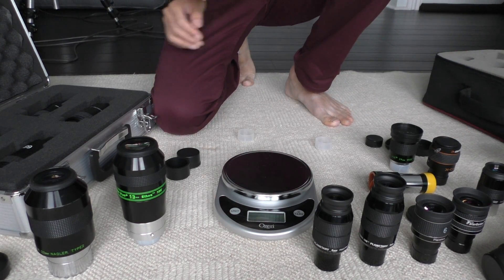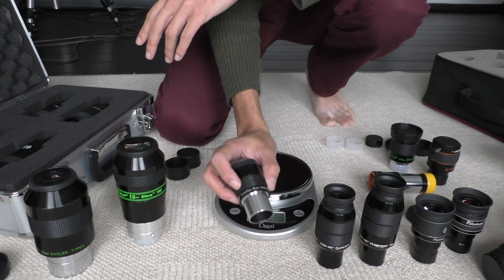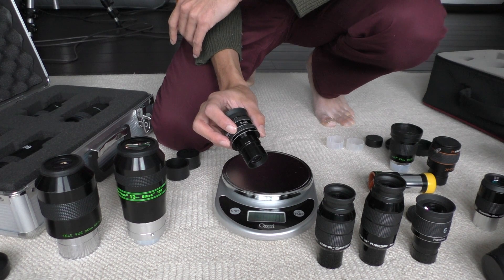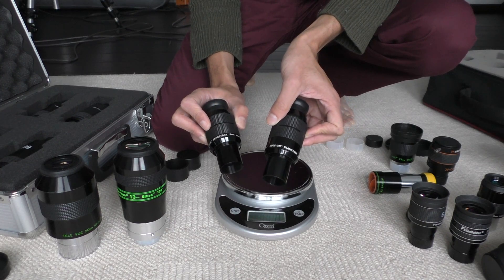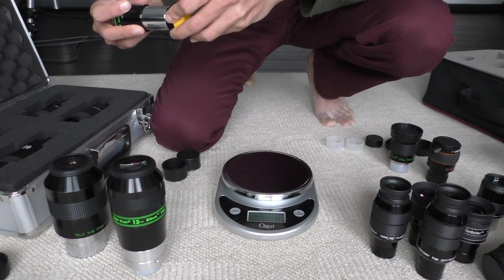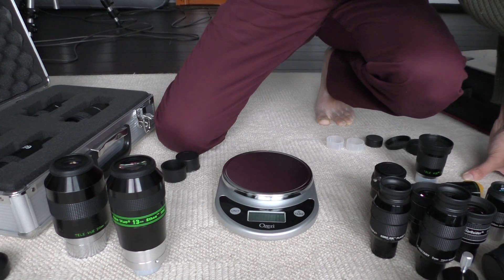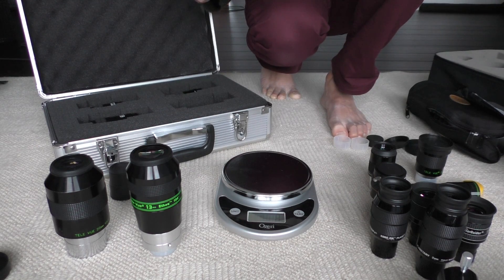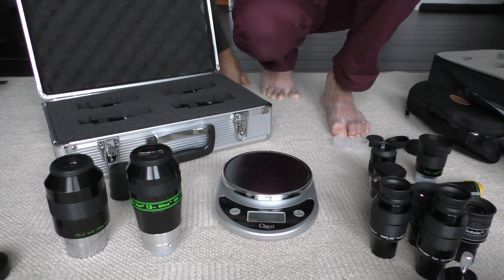Telescope eyepieces overview -- TeleVue, Orion, GSO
Showing some of the eyepieces I have, how big they are and how much they weigh and a few words about their properties.

Also briefly showing the SV60EDS and TeleVue Ranger